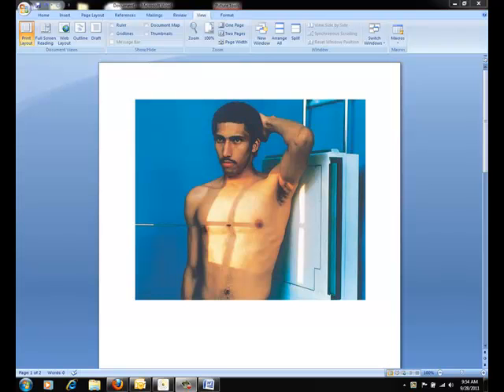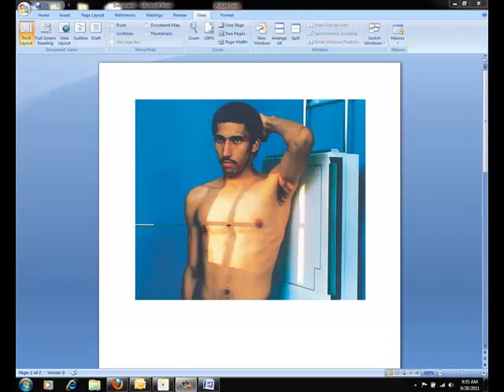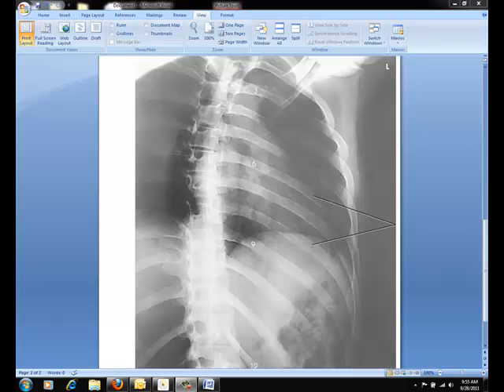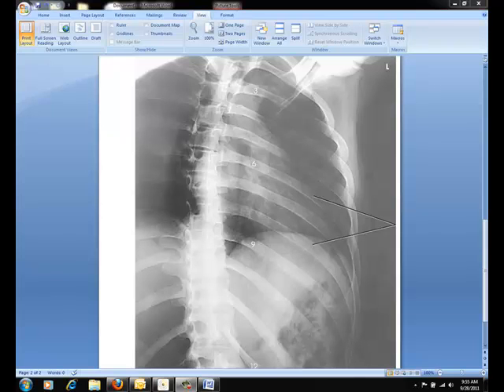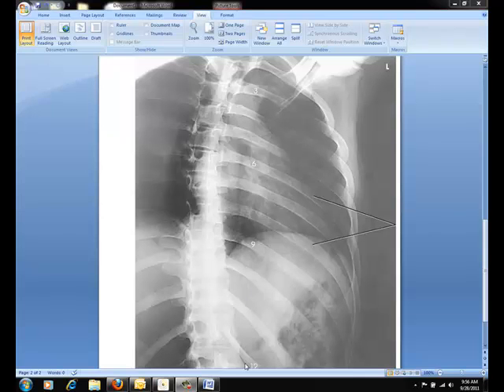Ribs Oblique iPod and iPhone 201